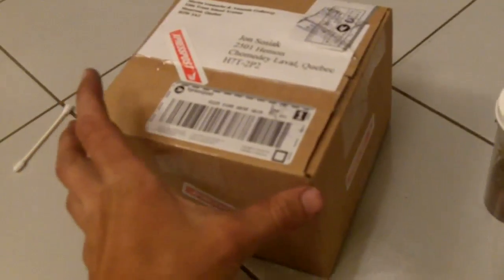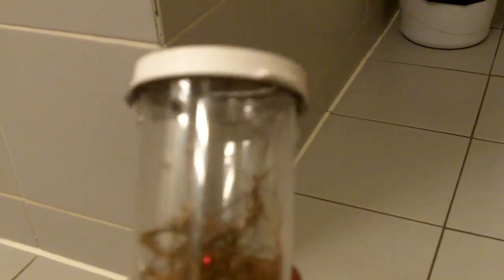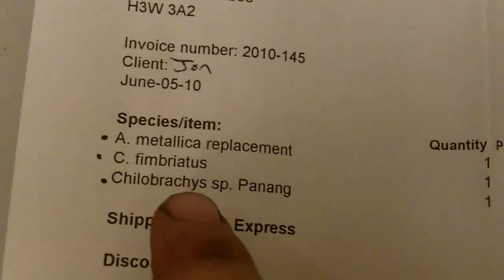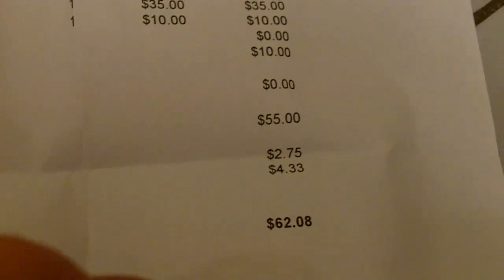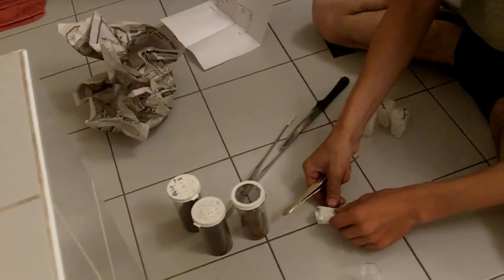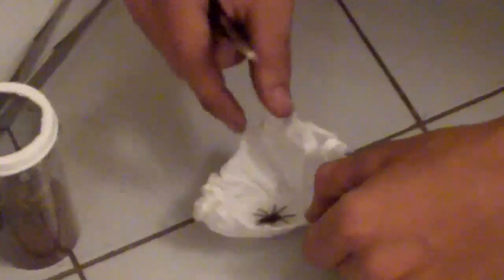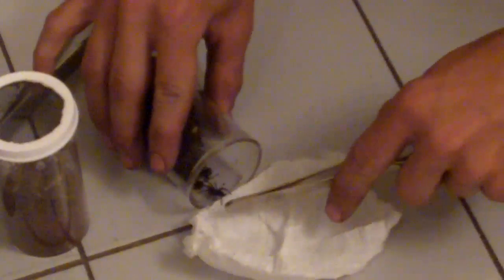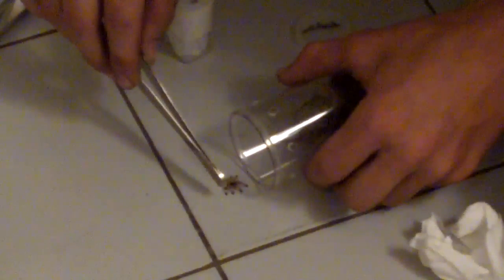A Chilobrachys package and A.metallica replacement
Got the package...awesome packaging job.  Sadly the freebie C.perezmilesi did not make it.  The other person in the video is my bro's girlfriend.